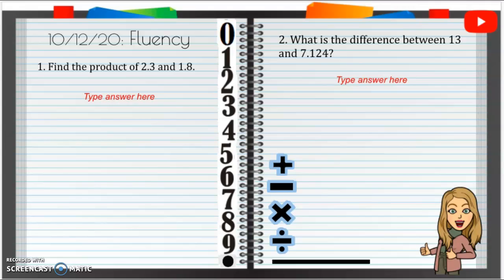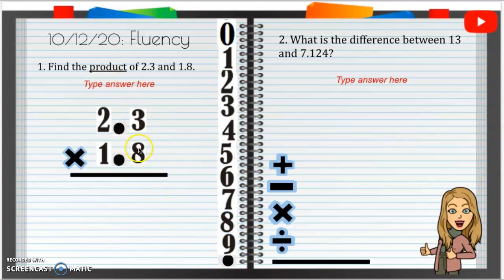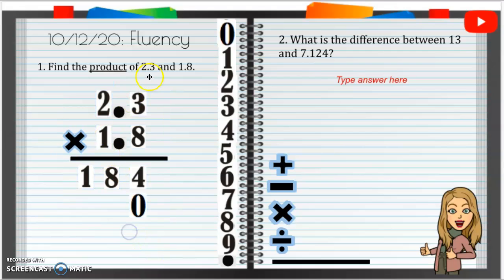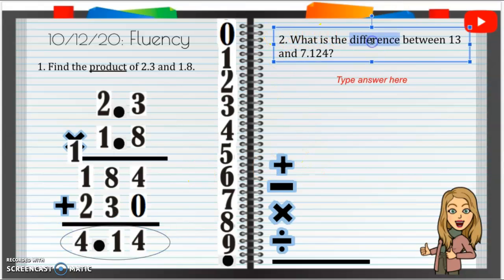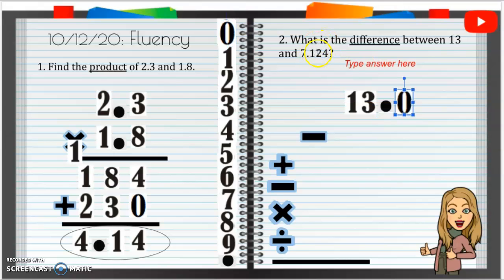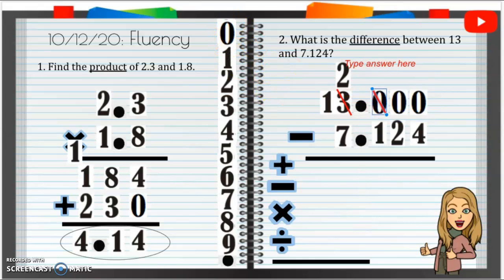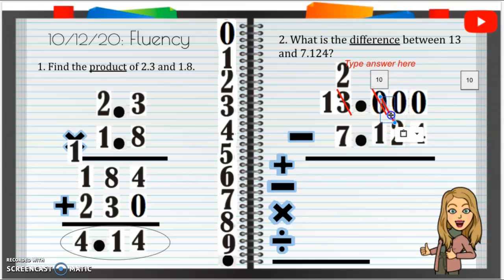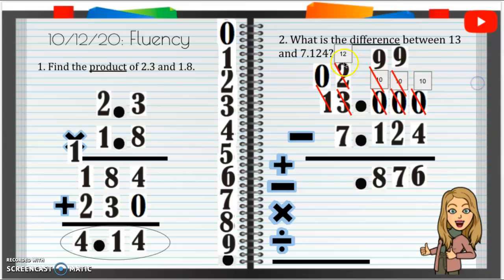10/12/20 Fluency - Schnaterbeck